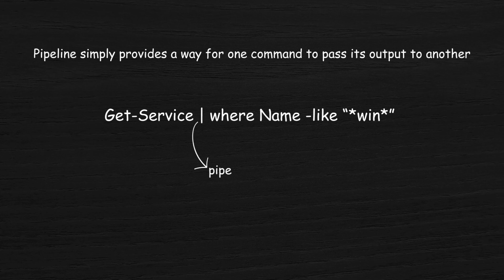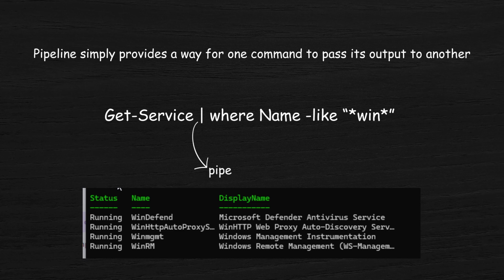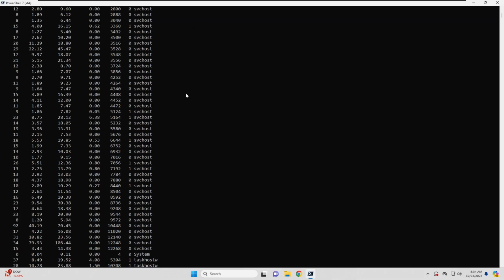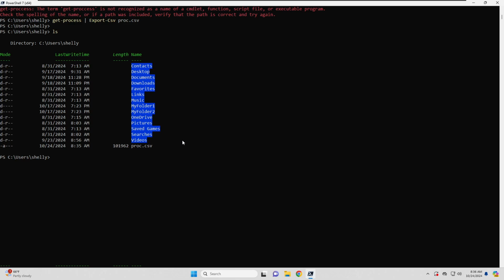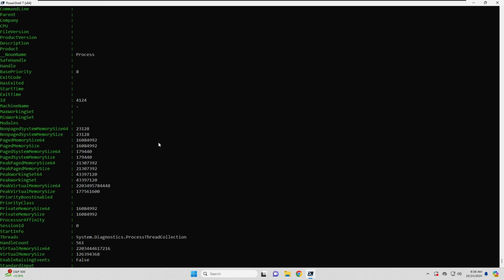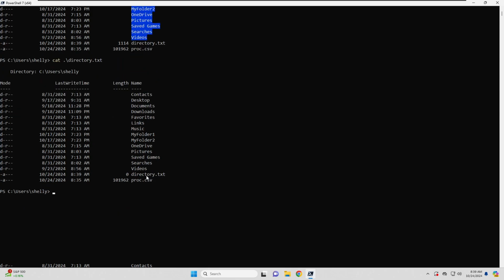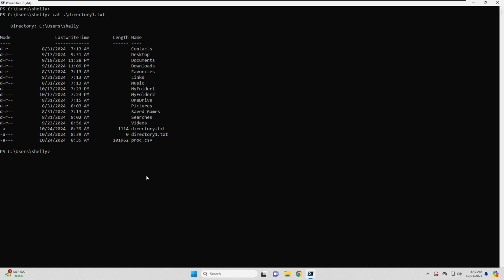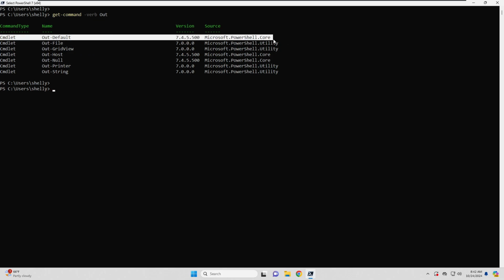PowerShell Basics for Beginners | Day 5: The Pipeline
Day 5: Understanding the PowerShell Pipeline
In this video, we explore one of PowerShell’s most powerful features—the pipeline. You'll learn how the pipeline works, allowing you to pass the output of one command directly into another. We break down the mechanics behind this core concept and demonstrate how you can use it to combine commands efficiently, making your PowerShell usage more streamlined and effective.

This video is perfect for beginners who want to understand how to use the pipeline to chain commands and process data seamlessly. It’s part of our ongoing series focused on core PowerShell concepts without scripting.